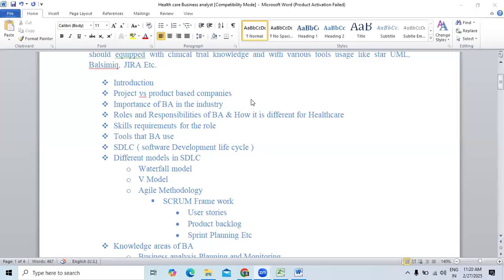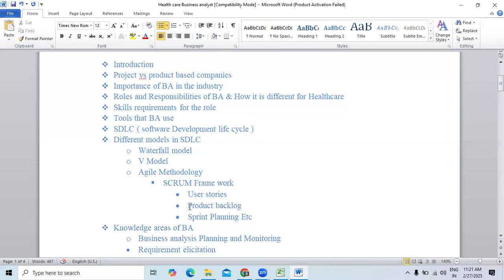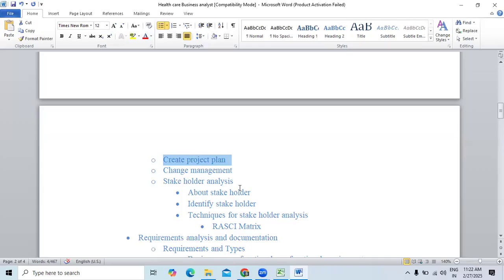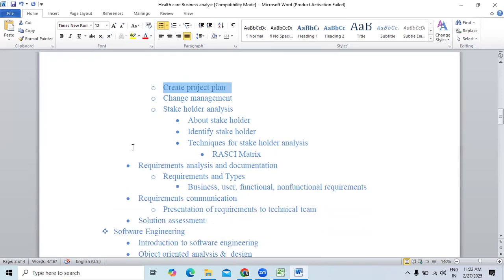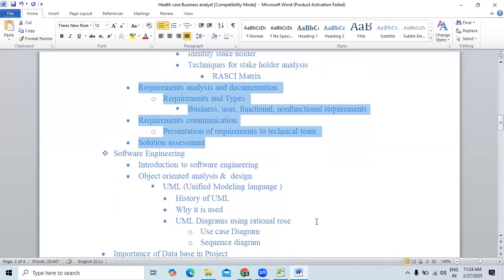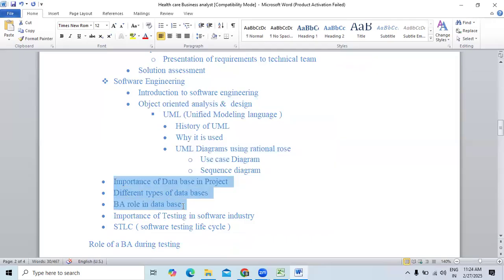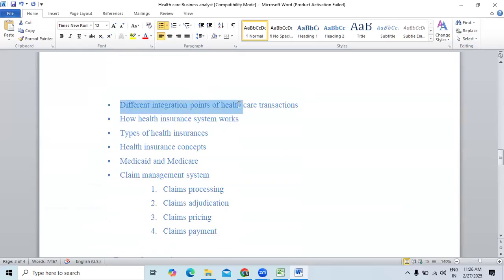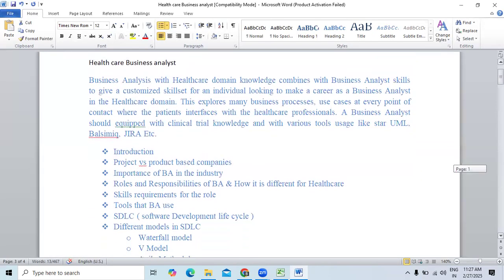Healthcare Business analyst